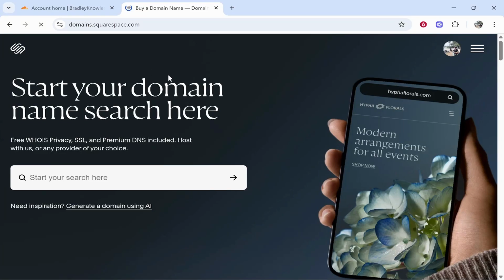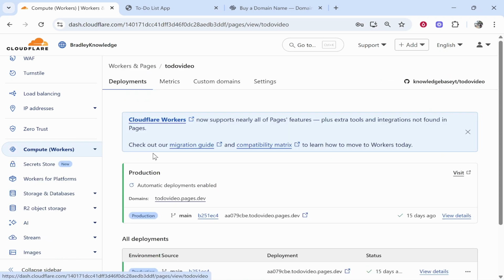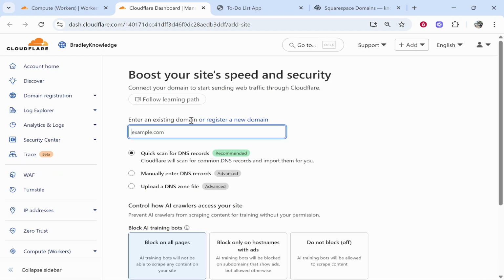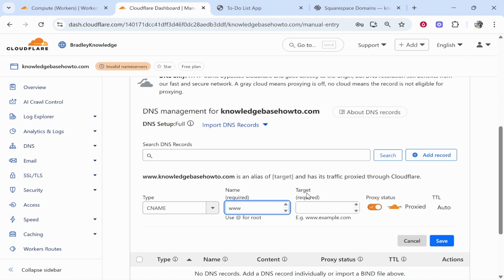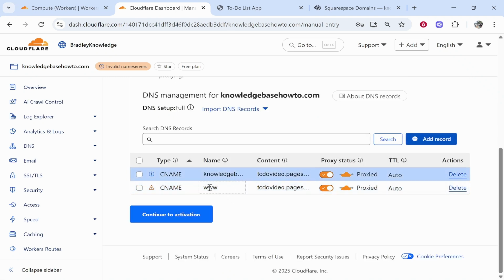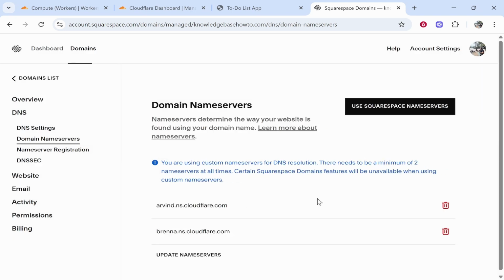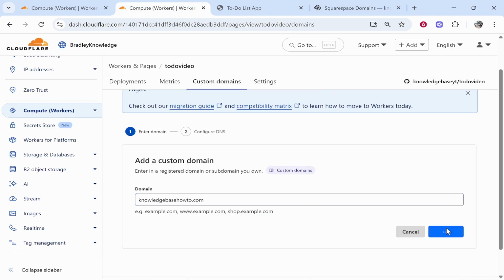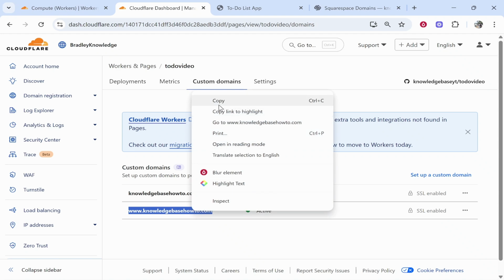How To Connect Squarespace to Cloudflare Pages (Step By Step)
In this video, I show you how to connect Squarespace to Cloudflare Pages. Did this video help? Thanks!